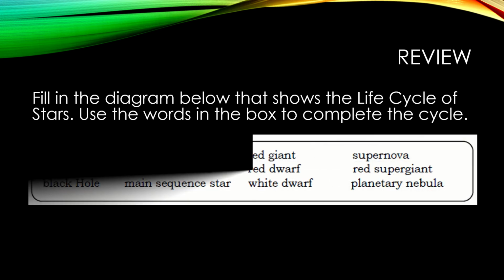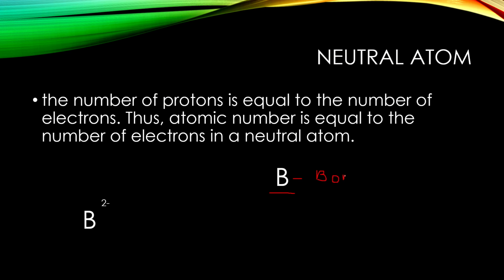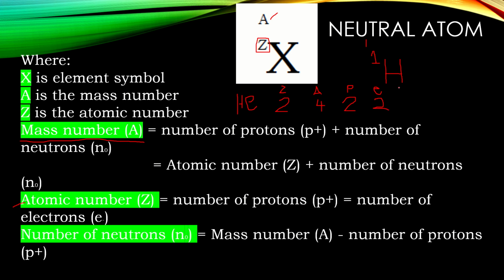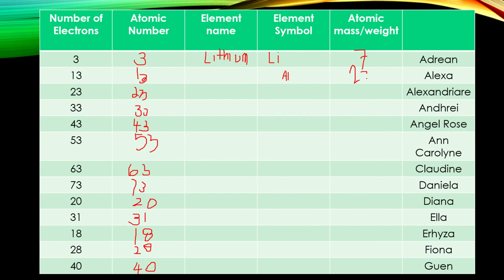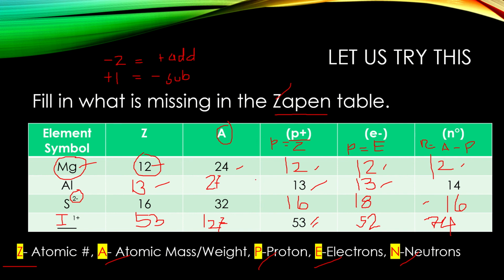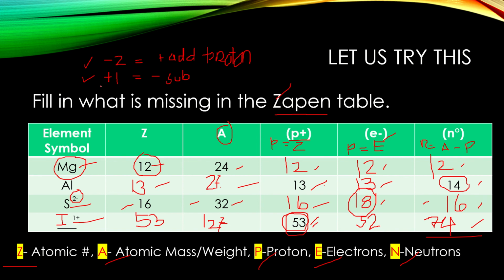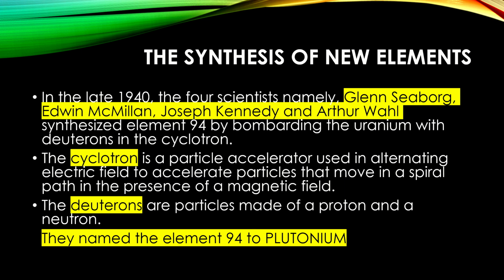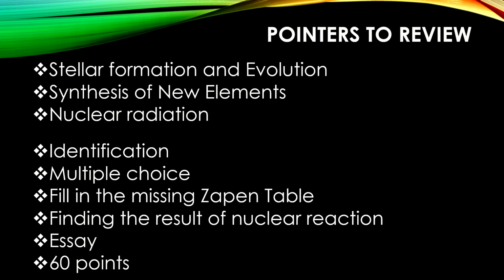Synthesis of New Element